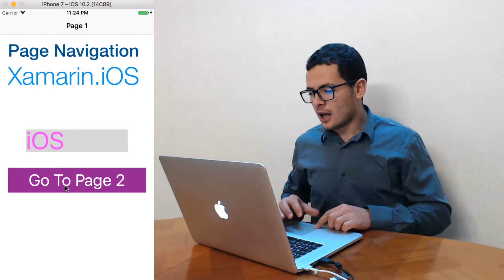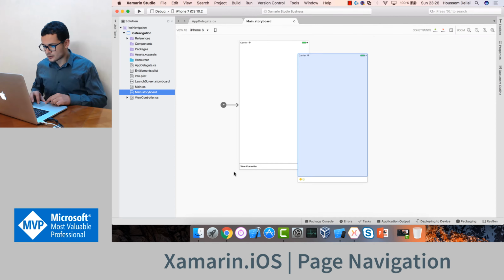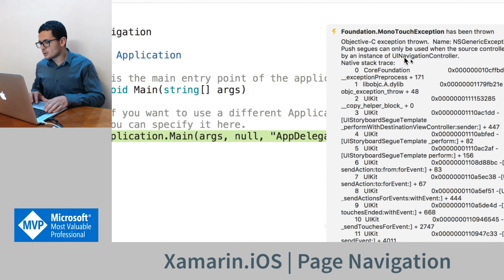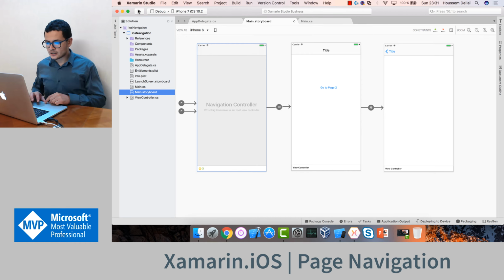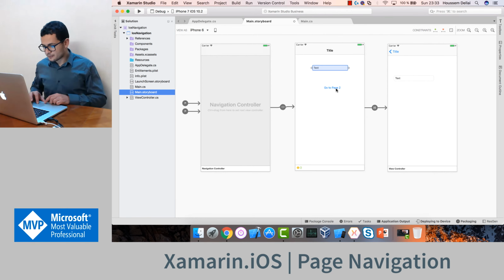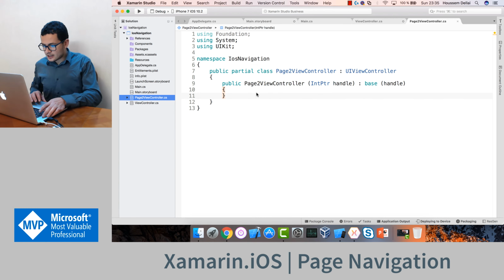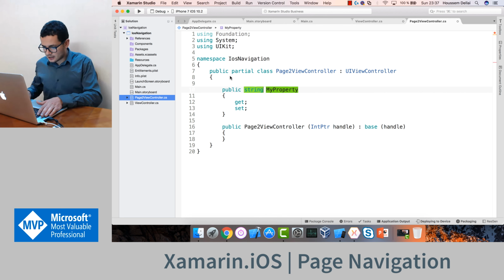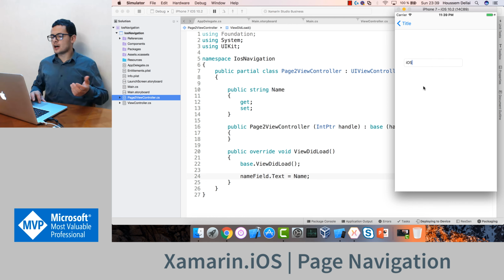Xamarin.iOS: Page Navigation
Learn how to perform page navigation in iOS apps using Xamarin.
1) Page navigation with Storyboard and Segue
2) Passing parameters to another page